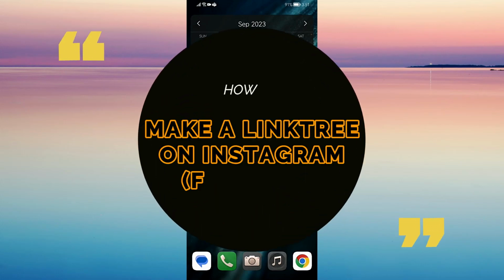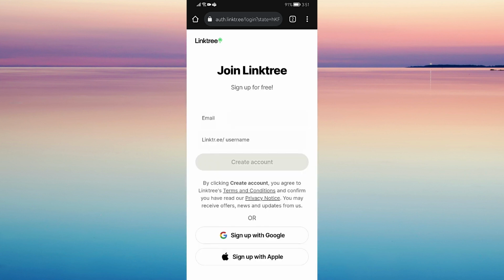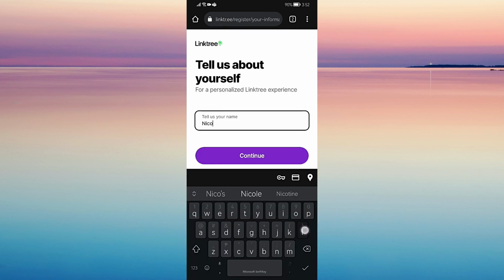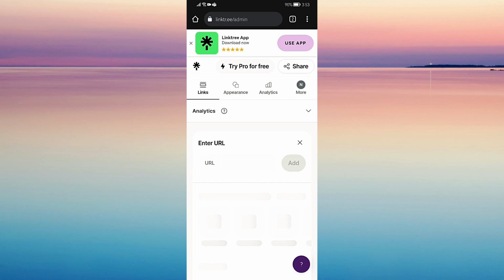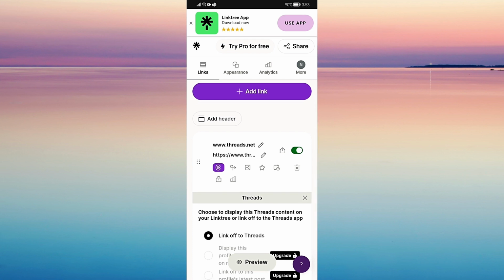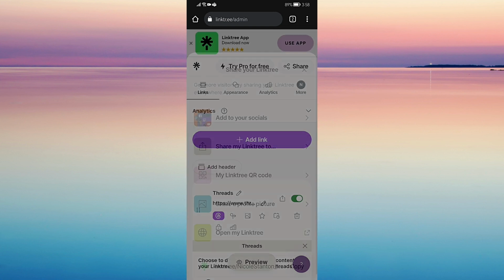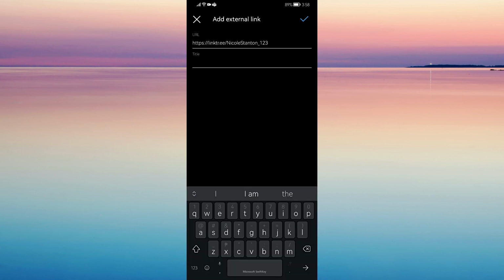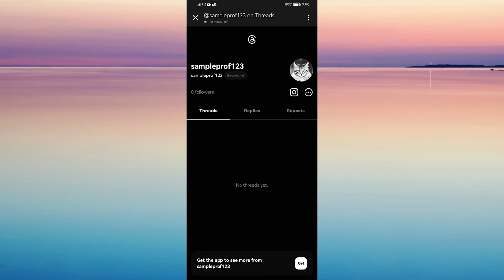How To Make a Linktree on Instagram (for free)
How To Create a Linktree on Instagram